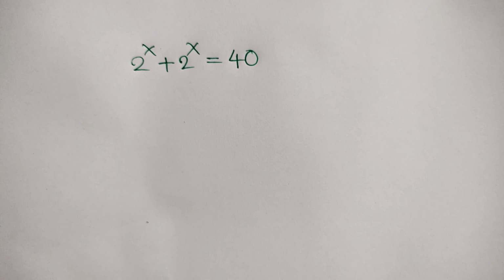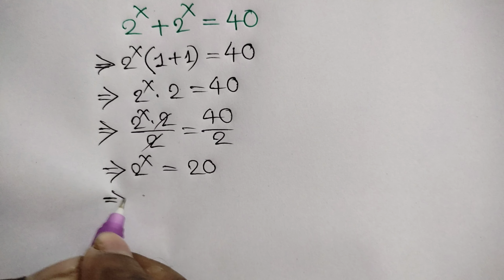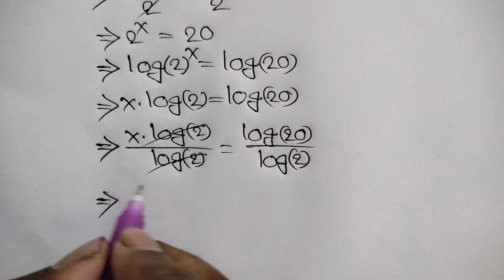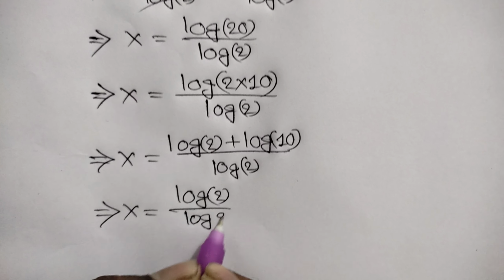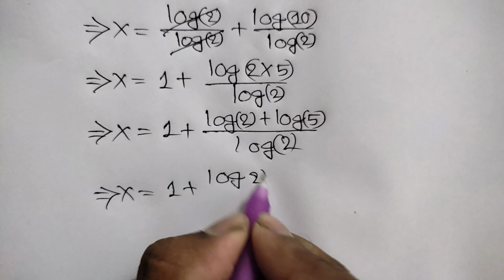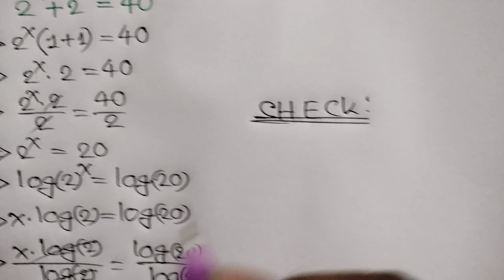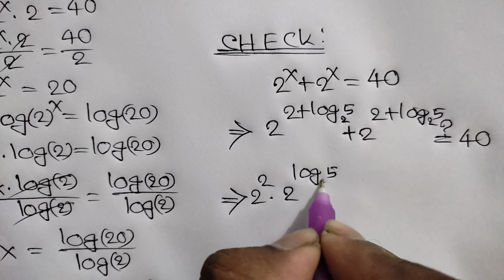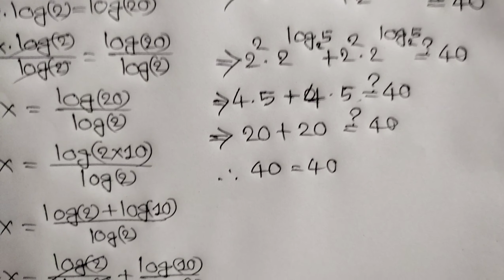China : A Nice Math Olympiad Exponential Equation | 2^x + 2^x = 40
Hi everyone in this video i am going to show how to find the value of X where 2^x + 2^x = 40?

00:00-00:10 Introduction
00:10-05:09 Step-by-Step Solution
05:09-05:19 Final Solution
05:19-05:29 Conclusion

•Mathematics Education
•Algebraic Expressions
•Solving equations
•Algebra tutorial solution
•Exponent equations
•Math tutorial
•Solving powers and roots
•Polynomial equations
•Real and complex solutions
•Algebraic equations